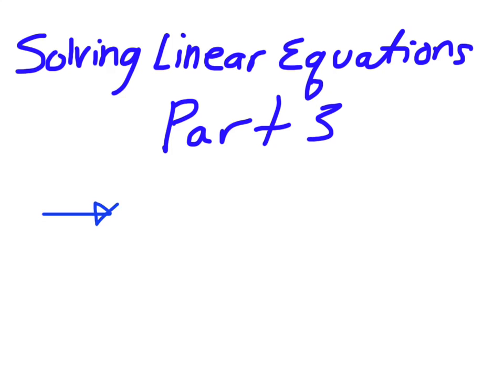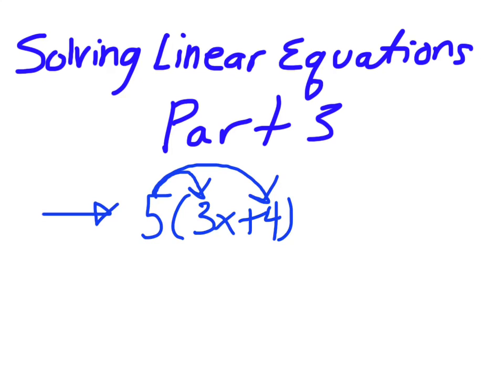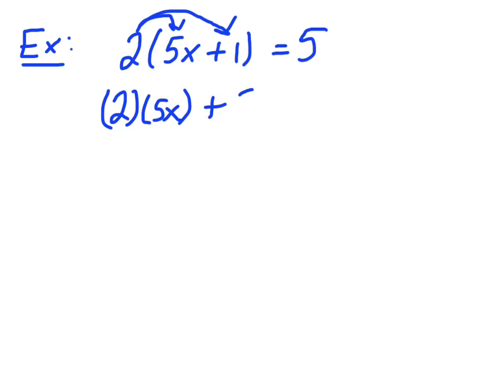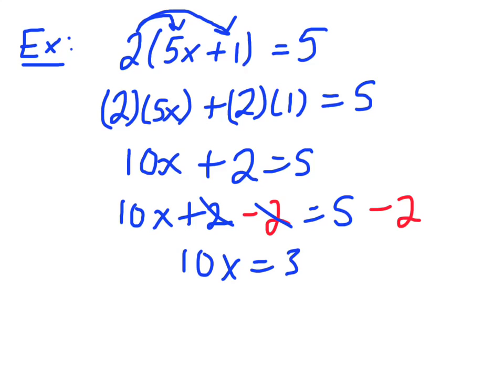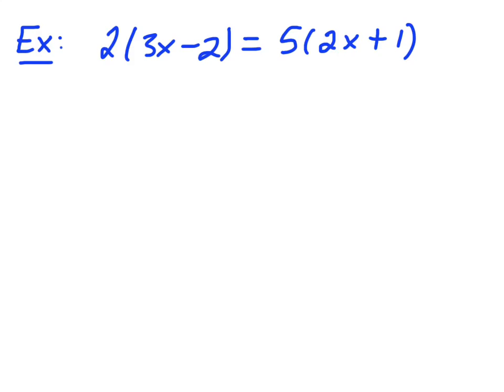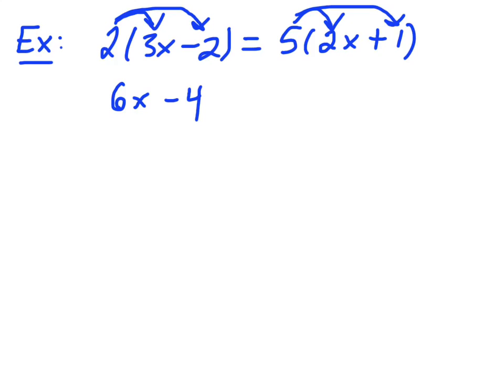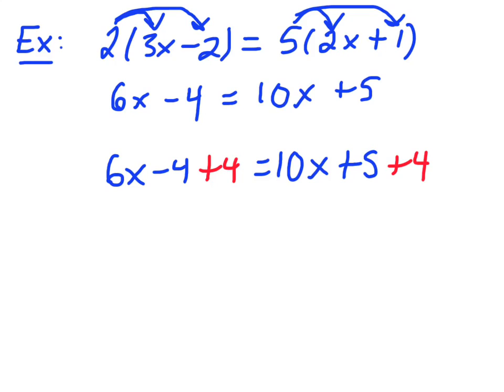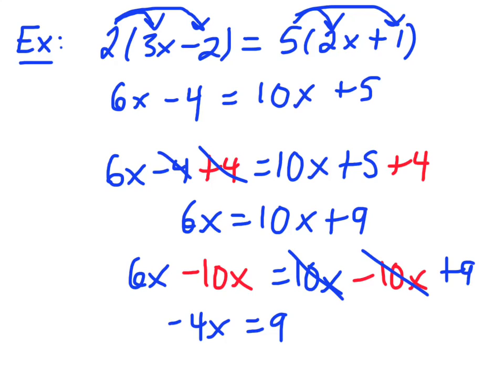Solving Linear Equations with Distribution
Solving linear equations that involve distribution.